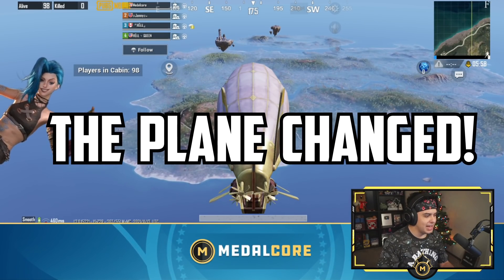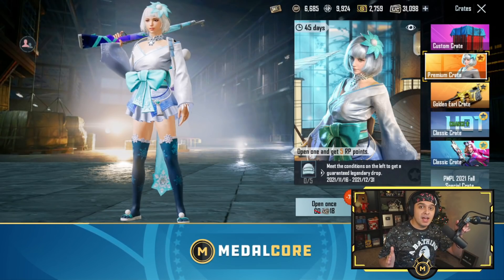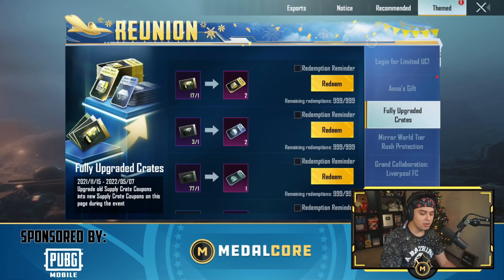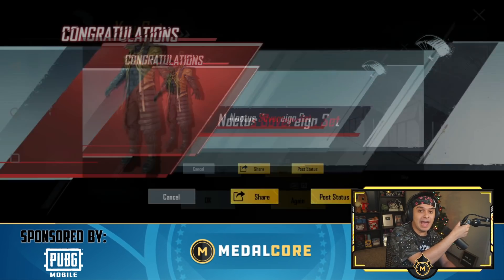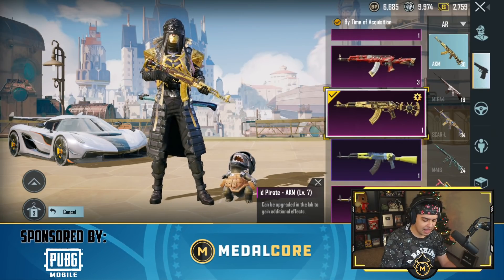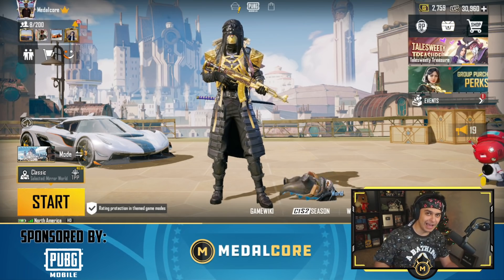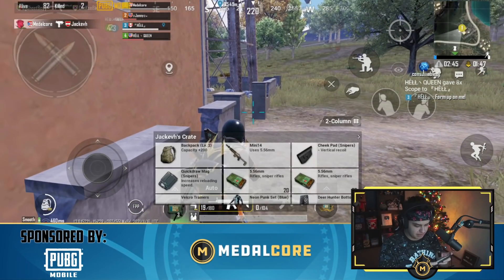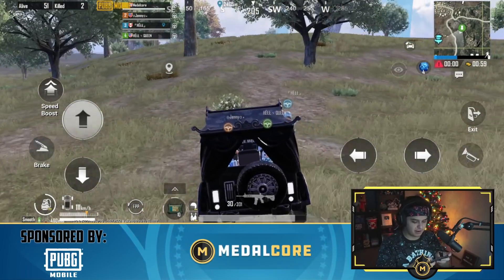18 UC FOR A MYTHIC OUTFIT! ( LUCKY CLASSIC OPENING!!)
Official Channel Partners:
- OnePlus (GREAT Phones for Gaming!)